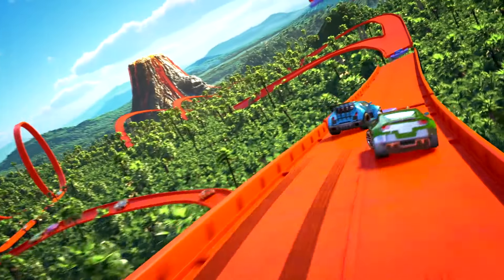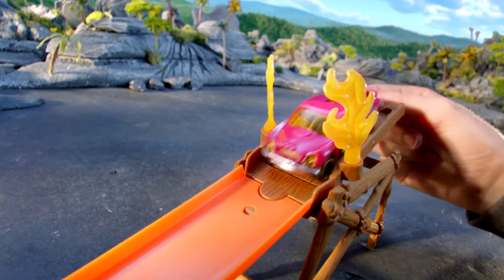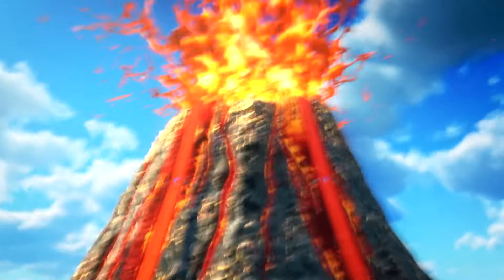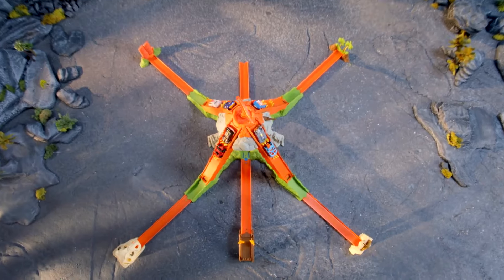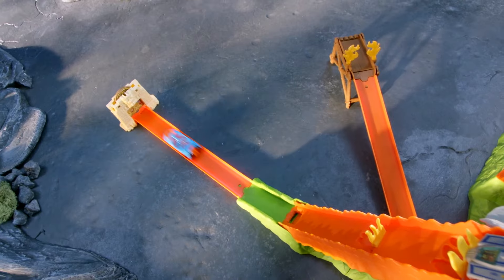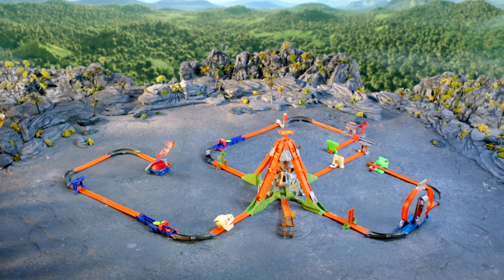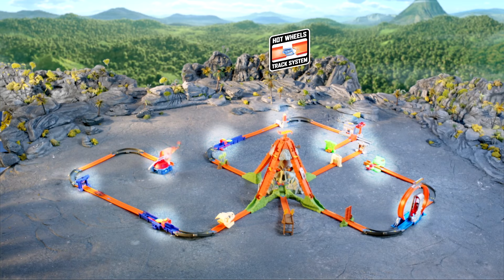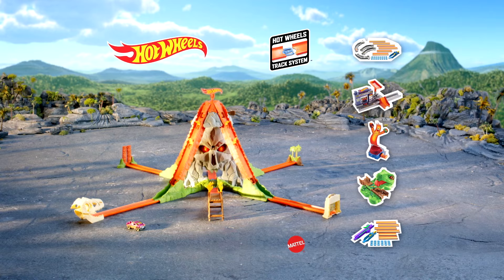Hot Wheels Track Builder Volcano Blast TV Commercial (Fall 2015)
Watch out! This volcano is about to BLOW! As the volcano “heats up,” load up to eight cars on top. Oh, no! The volcano’s eyes are red with anger! With the push of a button, kids decide their cars’ fate. Send them racing down the top of the volcano and crashing through the fiery lava to make their escape into four different adventures—one in every direction! The coolest part is kids control all the adventure. They plot the courses, pick the stunts and choose which cars to send racing away. Reconfigure this track set tons of different ways for a unique experience every time! The included, super-fast 1:64 Hot Wheels® vehicle gets the action started right away. Connect to other Hot Wheels® tracks (sold separately) to build the world of play.